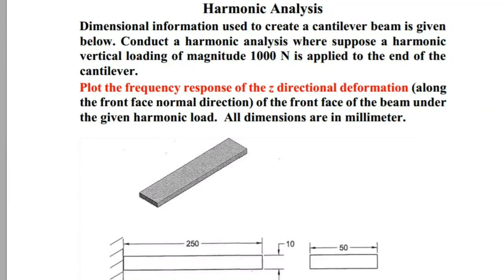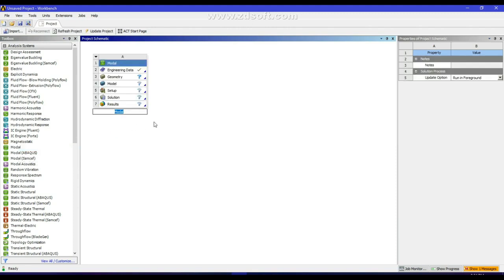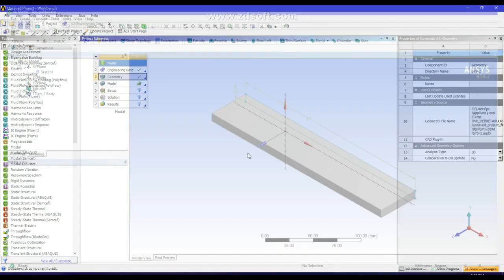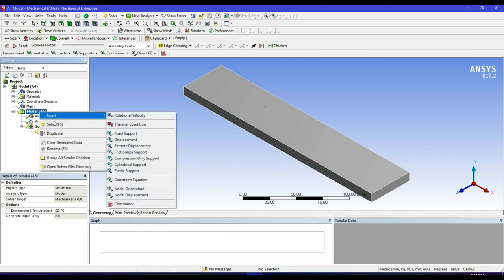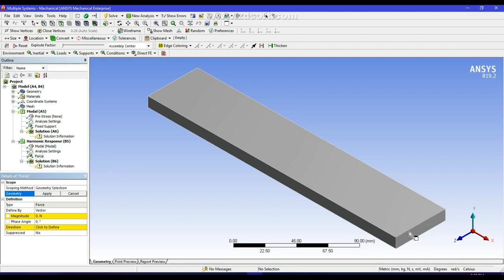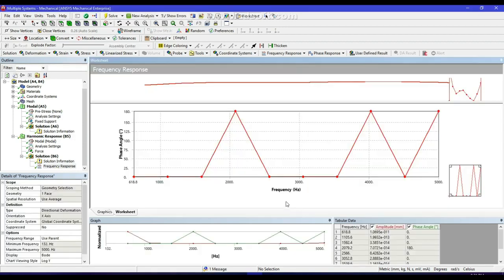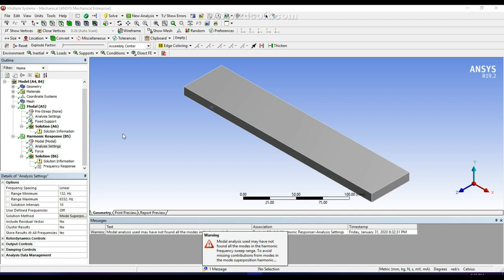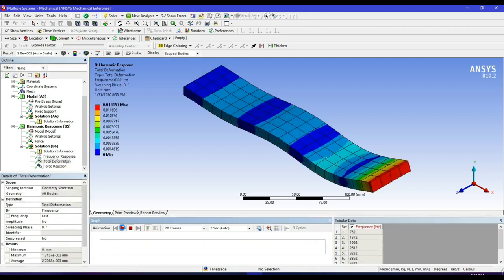harmonic analysis of beam using Ansysworkbench